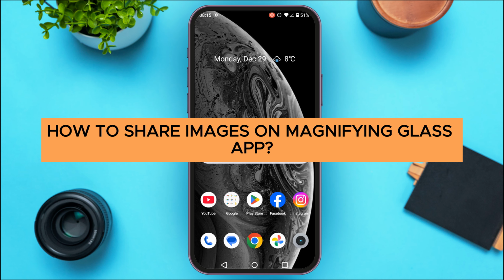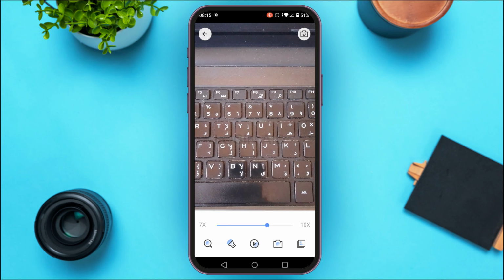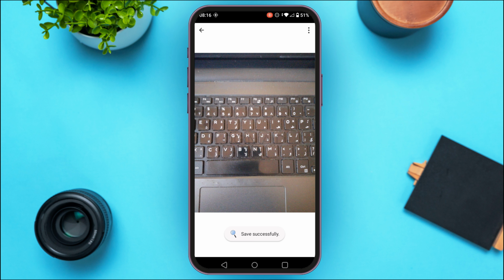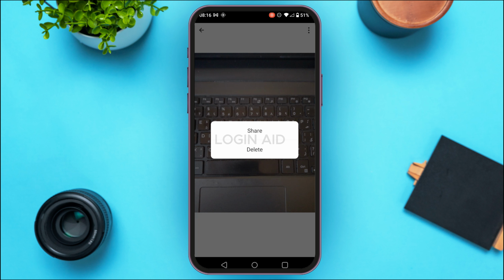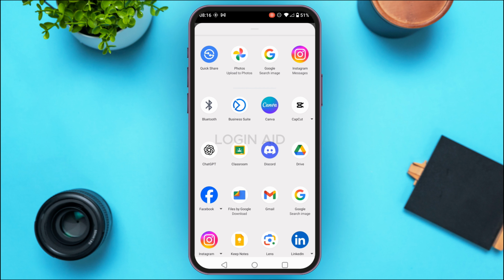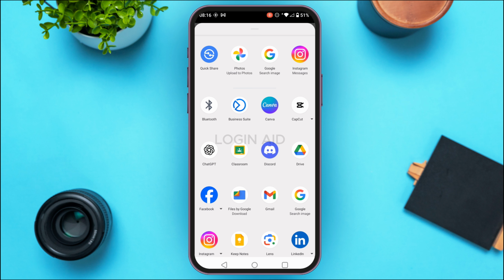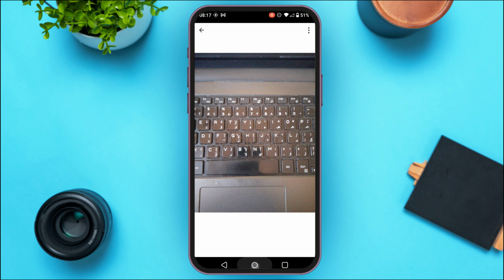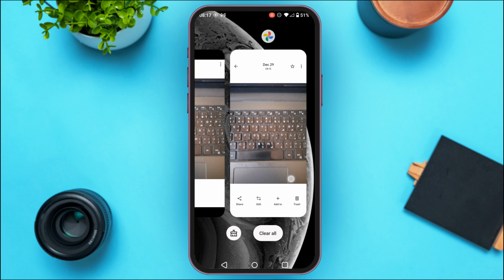How To Share Images On Magnifying Glass App | Send Photos Directly From Magnifying Glass 2026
This tutorial explains how to capture, save, and share magnified images directly from the Magnifier app on your device. Learn how to access the share menu, export images to your gallery, and send them across apps without losing clarity.